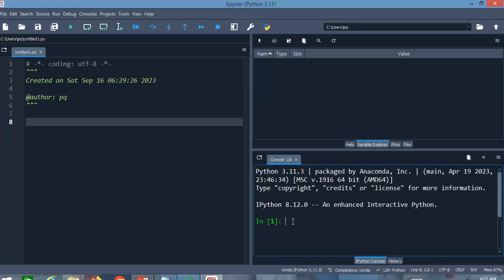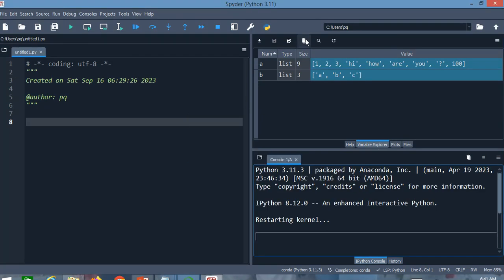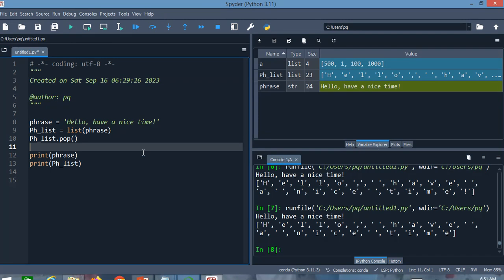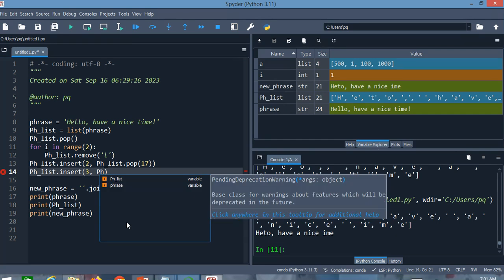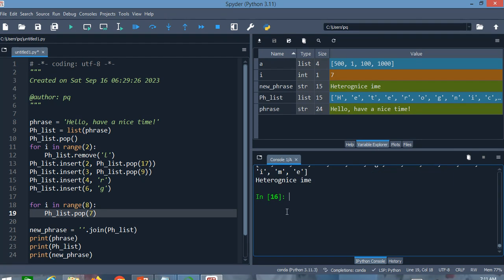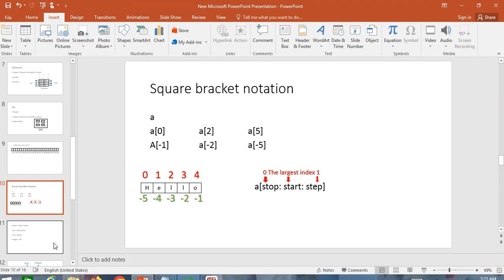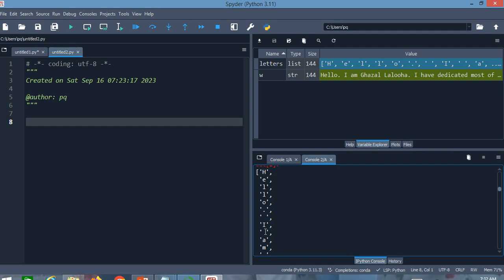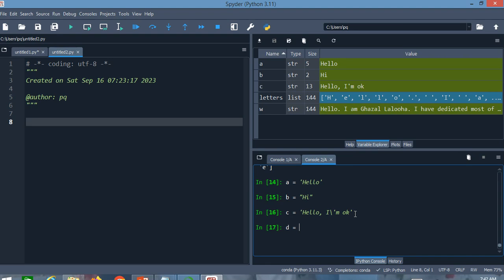Data Structures in Python List